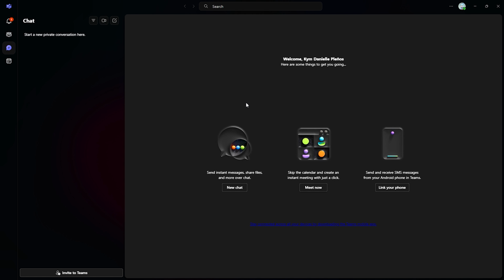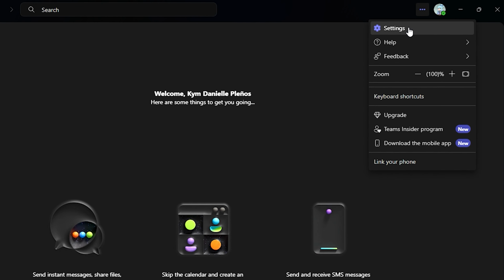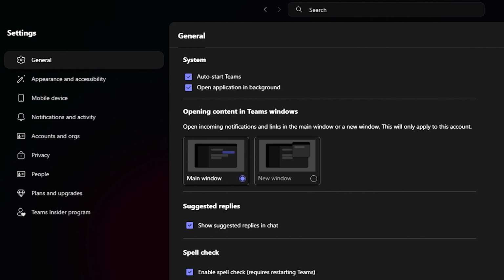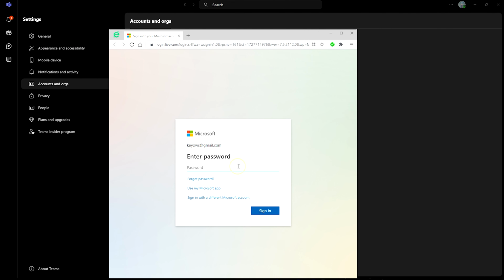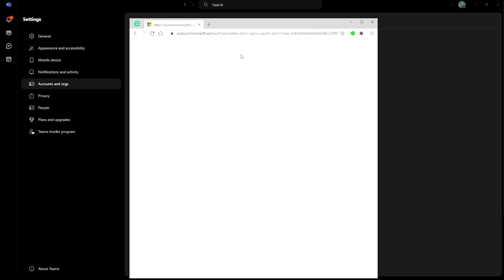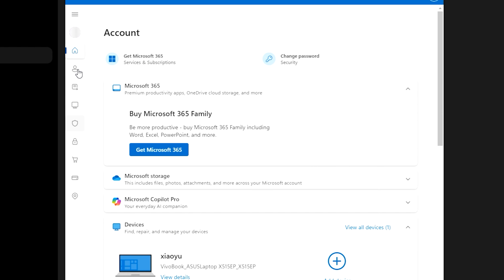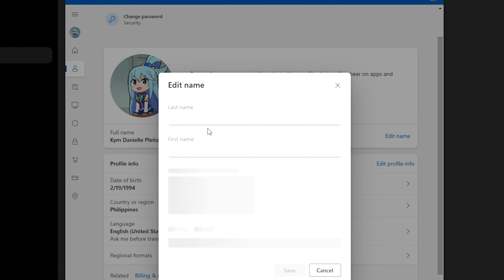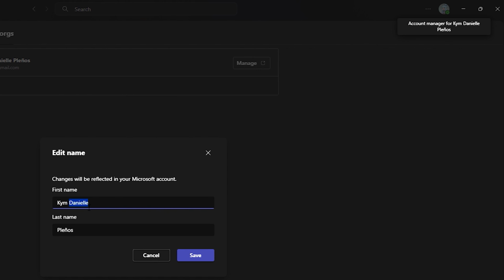How To Change Name In MICROSOFT TEAMS on PC (2025) | Easy Guide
Looking for a guide on how to change name in Microsoft teams on PC? In this video, we'll guide you on how to change your name on Microsoft teams.